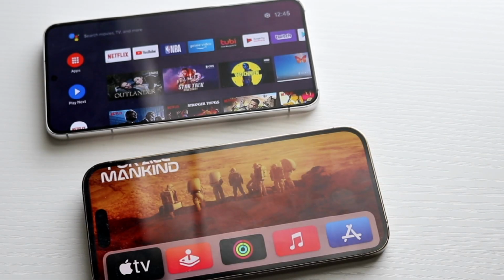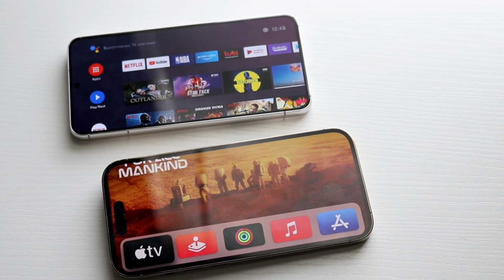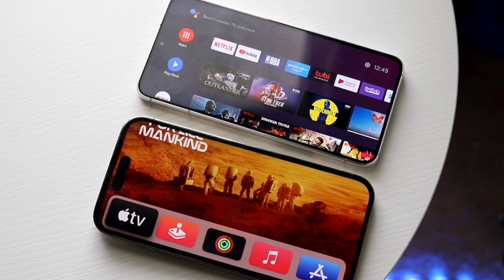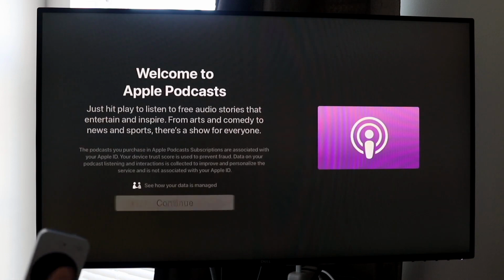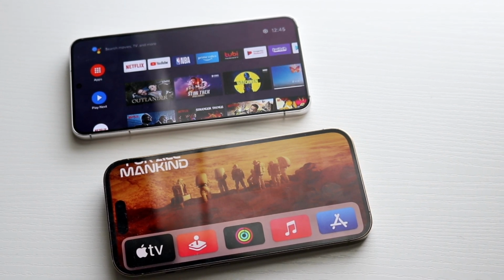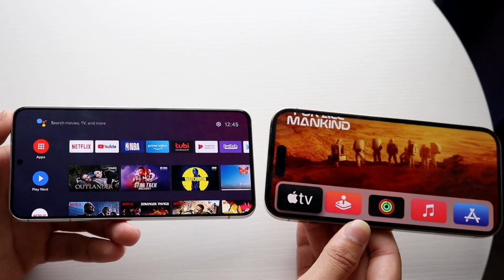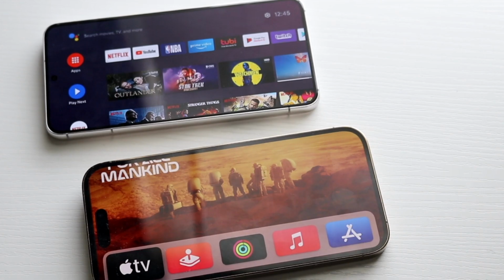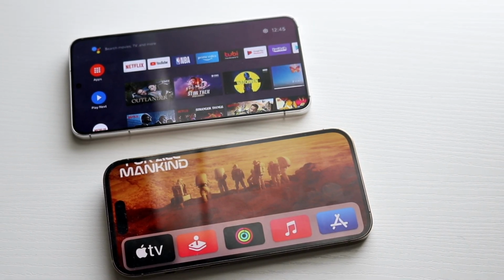Apple TV Vs Android TV! (Comparison) (Review)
Let's take a look at the Apple TV Vs Android TV! (Comparison) (Review)